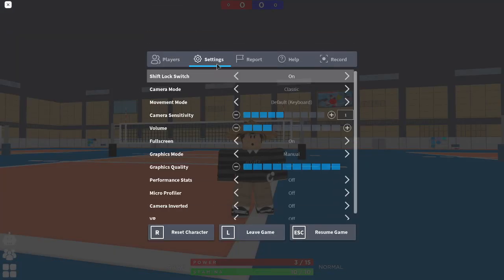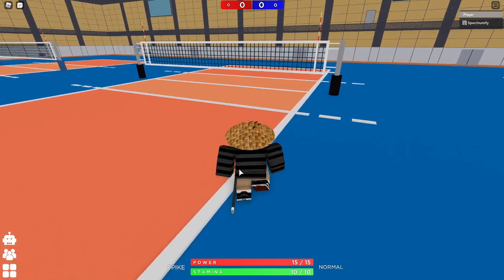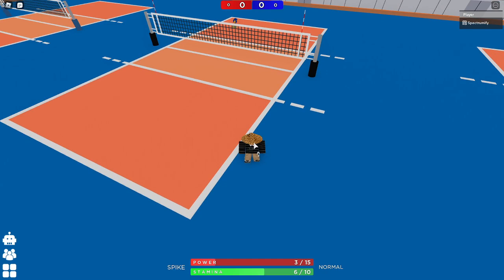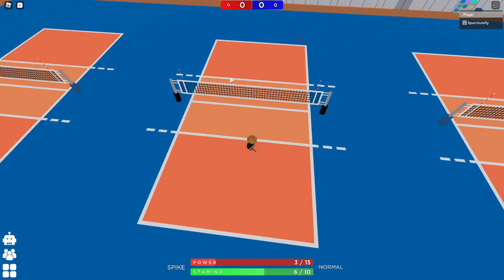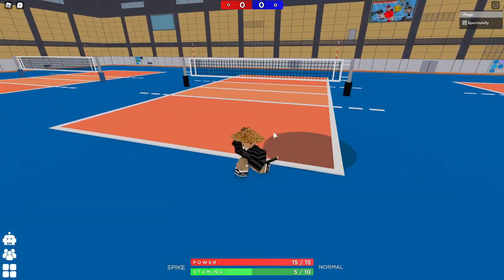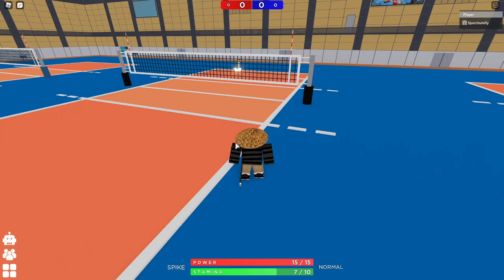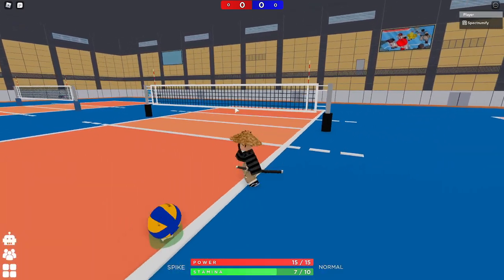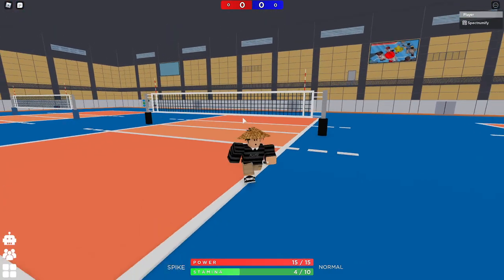How To Kiro Serve On Volleyball 4.2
This is probably the most detailed tutorial there is. This heavily relies on the tilt.